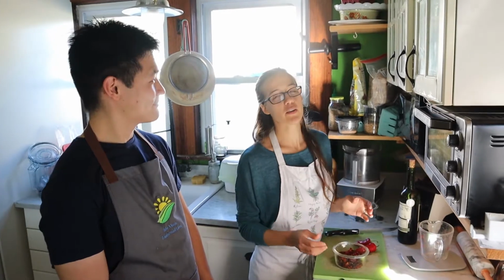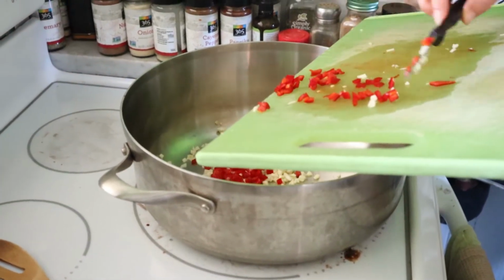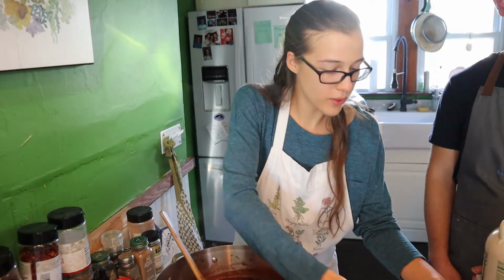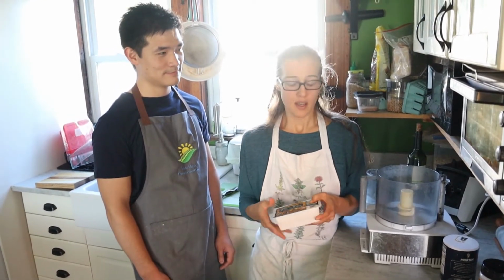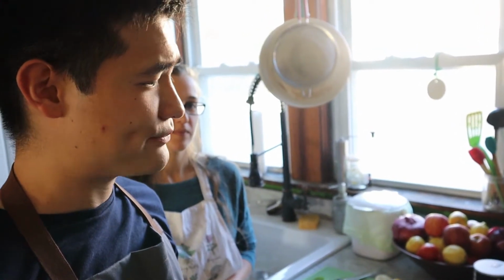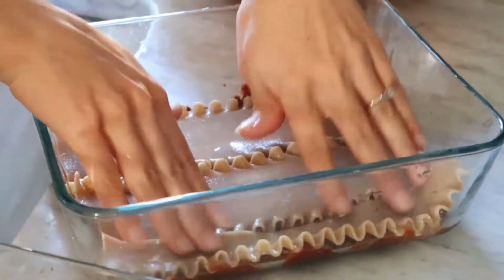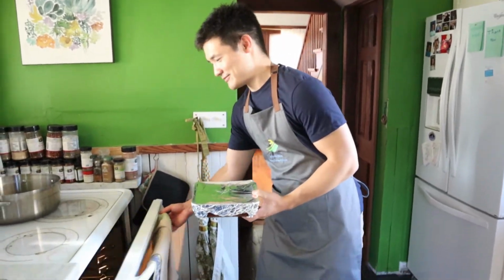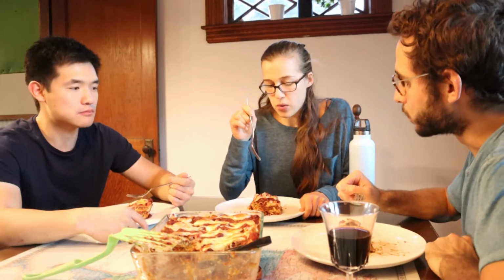Epic Plant Based Lasagna (Oil Free and Whole Grain)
Our good friend, Ted, joins me in this epic lasagna recipe video! I'm so excited to share this recipe, as it is one of Cormac's absolute favorite dishes. It is a bit more labor and time-intensive, but is a great dish for the holidays that will surely impress and satisfy both vegan AND non-vegan eaters.

The cashew cheese and ricotta are based on recipes by PassthePlants.com, and the marinara sauce is based on the Happy Pear's recipe, both of which I have tweaked slightly, based on Cormac and my taste preferences!

Lentil Marinara Ingredients:
10 Cloves of Garlic
2 Red Hot Chili Peppers (I use Fresno)
60 grams of Sundried Tomatoes (I use sundried tomatoes stored in a package versus in a jar of oil)
200ml of Red Wine
2 Cans of Diced Tomatoes
2 Cans of Tomato Paste
2 Cans of Lentils (or about 3 Cups cooked lentils)
2 Teaspoons of dried Thyme
~8 Bay Leaves
2 Teaspoons of Salt
4 Tablespoons of Maple Syrup

Instructions:
1) Finely chop the garlic, chili peppers, and sundried tomatoes.
2) Add the chopped garlic and chili peppers to a large heated pan or pot, stirring constantly for about a minute, or until the garlic begins to brown.
3) De-glaze the pan by adding in the red wine, letting that cook down for a few minutes while stirring.
4) Add all the remaining ingredients to the pot and simmer for about 5 minutes.
5) Set this aside while you prepare your other elements to the lasagna.*
*Note: Remove the Bay leaves before using the marinara!

Cashew Cheese Ingredients:
2 cups raw cashews (pre-soak or boil cashews for 10 minutes if you don't have a strong blender)
1 cup water
1 tablespoon heaping nutritional yeast
1 teaspoon chickpea miso, optional (any light miso will work)
1 teaspoon salt
1 Tablespoon apple cider vinegar

Instructions:
1) Place all ingredients into a blender.
2) Blend until smooth
3) Thin out with a bit of water before adding it to the pizza, to make it a pour-able consistency.

Tofu-Basil Ricotta Ingredients:
1 Cup of Raw Cashews
1 Block of Firm or Extra Firm Tofu
2 Cups of Greens (Basil, Spinach, Baby Kale, Arugula, or a mixture of these)
2 Large Cloves of Garlic
1 Teaspoon of Salt
1 Teaspoon of White Miso Paste
2 Tablespoons of Nutritional Yeast

Instructions:
1) Drain the excess water from your tofu, and set aside.
2) Process the cashews, garlic, salt, miso paste, and nutritional yeast until you have a fine, crumbly texture.
3) Add the tofu and your greens to the food processor and process again until all the ingredients are combined.
4) Put in a bowl and set aside.

Whole Grain Lasagna Noodles Instructions:
1) Heat a pot of water to boil.
2) Add your noodles to the boiling water and follow package instructions for timing. (You'll want your noodles to be under-cooked, as they will soften further when baking.)
3) Rinse and drain the noodles, storing them in a bowl of water to prevent them from sticking as you put together your lasagna.

Lasagna Instructions:
1) Add a layer of marinara at the bottom of your pan.
2) Make an even layer of noodles on top of the marinara, cutting and piecing them together as needed.
3) Spread the ricotta over the noodles, followed by the marinara again, and finally drizzle a layer of the cashew cheese on top of this.
4) Repeat these layers until you reach the top of your pan, or run out of any of your ingredients. Be sure to reserve 1/2 Cup of the cashew cheese for a final topping at the end. (Preheat your oven to 350 degrees F)
5) For your final layer, add one more layer of noodles topped with marinara and cover with aluminum foil.
6) Bake for 30 minutes at 350 degrees Fahrenheit, covered.
7) Remove the aluminum foil, and top with the remaining cashew cheese. Bake for an additional 20 minutes, uncovered.
8) Optional: Broil the lasagna for a few minutes, watching closely, to slightly brown and add color to the top layer of cheese.
9) Enjoy!